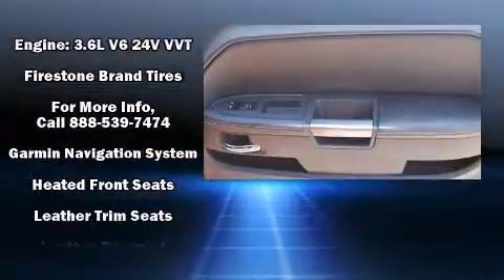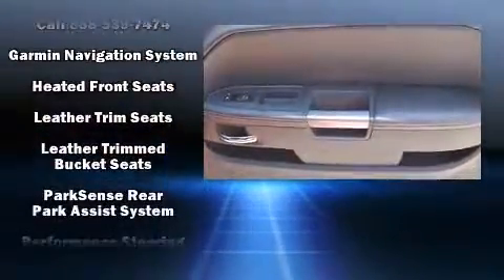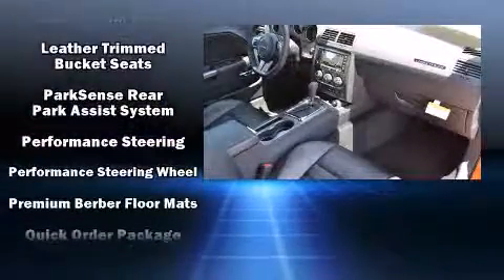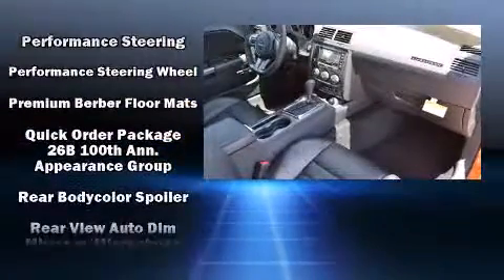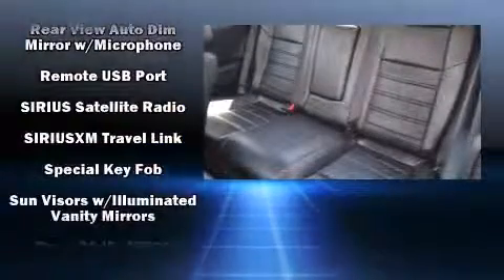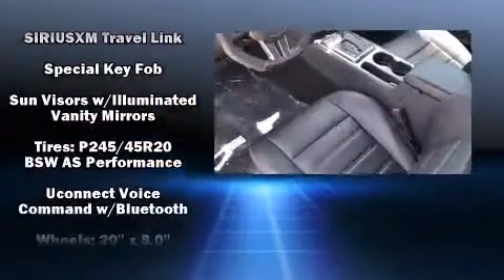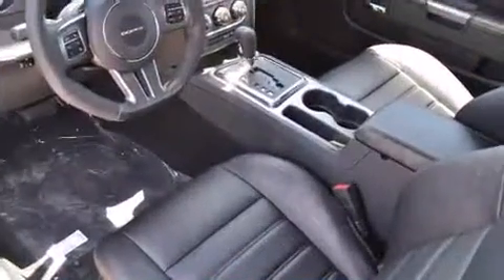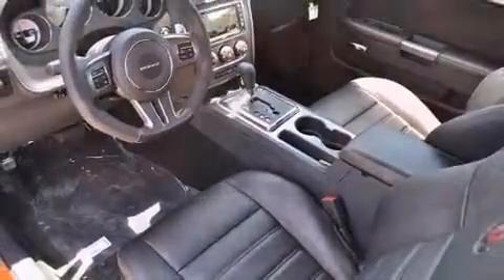2014 Dodge Challenger SXT in Odessa, TX 79761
The 2014 Dodge Challenger. This 2 door, 5 passenger coupe offers the features and options for which you've been searching. Dodge made sure to keep road-handling and sportiness at the top of it's priority list. A 3.6 liter V-6 engine pairs with a sophisticated 5 speed automatic transmission, providing a smooth and predictable driving experience. Well tuned suspension and stability control deliver a spirited, yet composed, ride and drive A wealth of standard features means that you no longer have to sacrifice. Like heated seats, a tachometer, voice activated navigation, variably intermittent wipers, tilt and telescoping steering wheel, power windows, cruise control, and more. Features such as automatic climate control and leather upholstery prove that economical transportation does not need to be sparsely equipped. Audio features include a CD player with MP3 capability, and 8 speakers, providing excellent sound throughout the cabin. With side curtain airbags supplementing the rest of the safety network, you can be assured that you and your passengers will experience top-tier protection. Our sales reps are knowledgeable and professional. We'd be happy to answer any questions that you may have. We are here to help you.